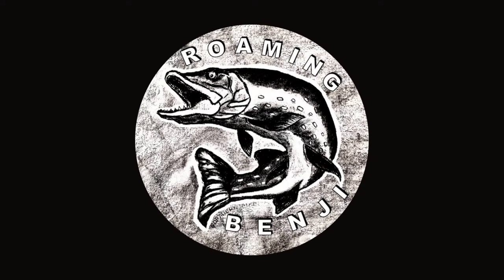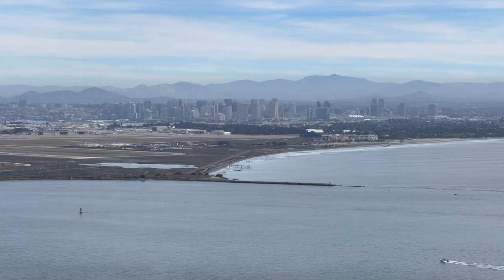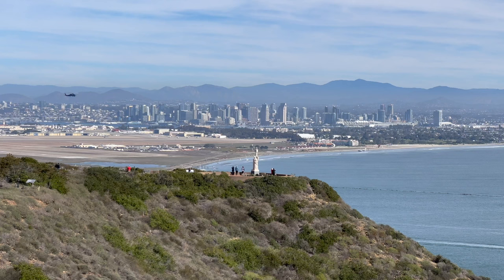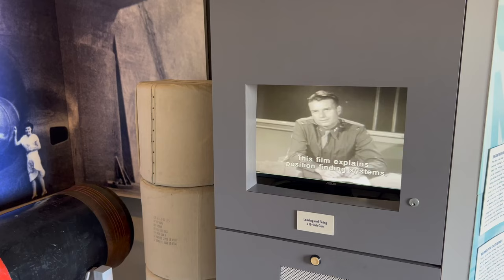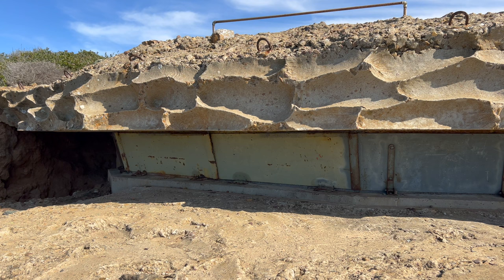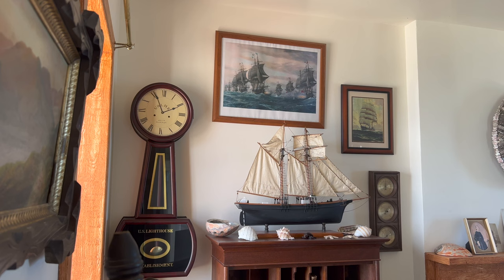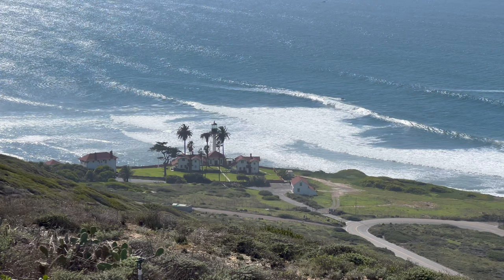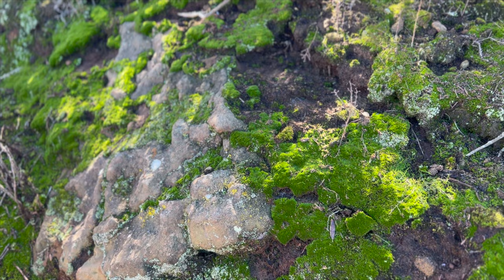Maritime and Military History in San Diego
January 26th, 2024: Cabrillo National Monument preserves a wide range of American heritage, paying homage to the area's importance to the US military, commemorating Juan Rodriguez Cabrillo's 16th century voyage of exploration, and protecting the natural value of coastal California's ecosystems.